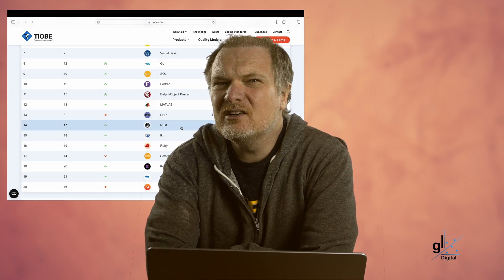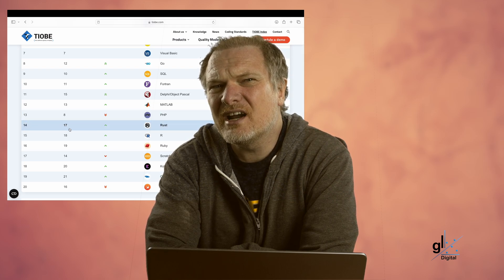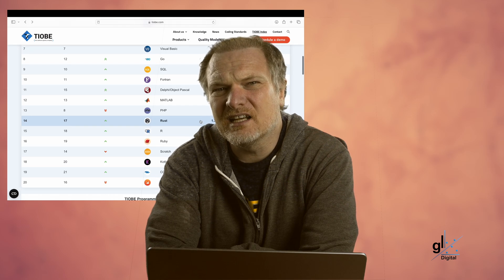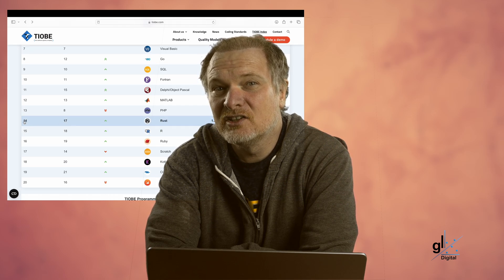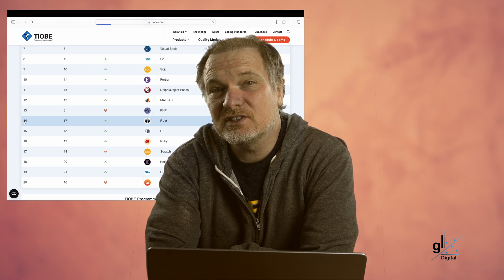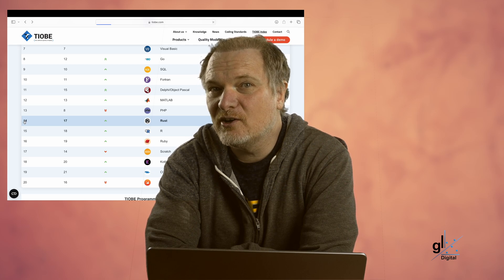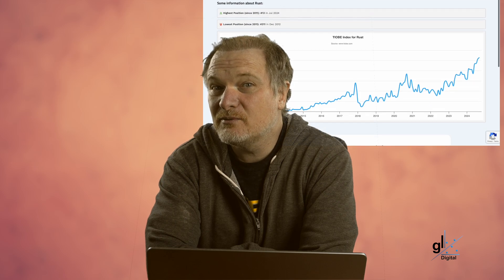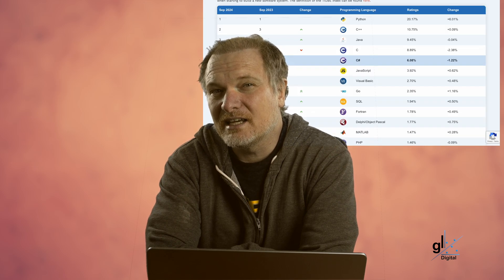Is C# Better than Rust?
In this video we look at an overview comparison between C# and Rust

00:00:00 - Introduction
00:03:28 - Ecosystem
00:04:10 - Memory
00:04:49 - Concurrency
00:05:30 - Runtime Performance
00:06:13 - Syntax
00:06:48 - Memory Safety
00:08:01 - Error Handling
00:08:27 - Community
00:08:50 - Cross Platform Support
00:09:20 - Tooling
00:09:51 - Salary Comparison
00:10:42 - Conclusion

🪙 BitCoin
 12JZYMiRq5YRDN5R5zuyYt7jMN8eTpkgns